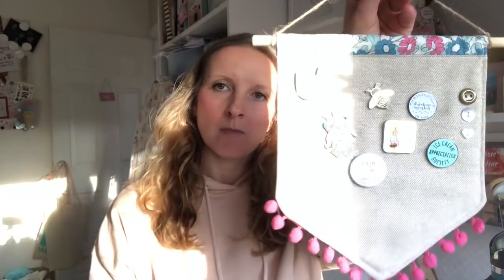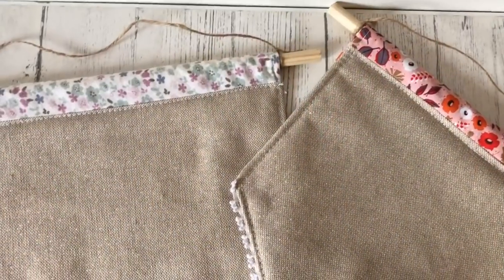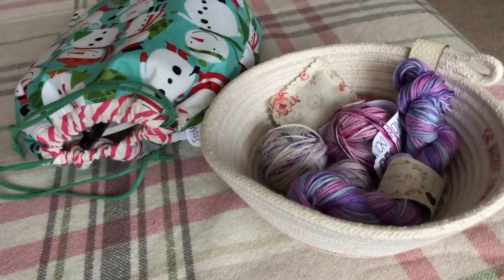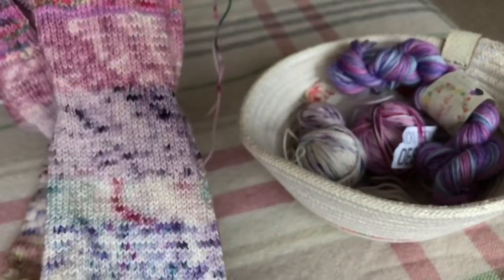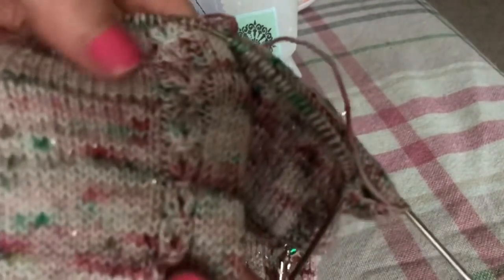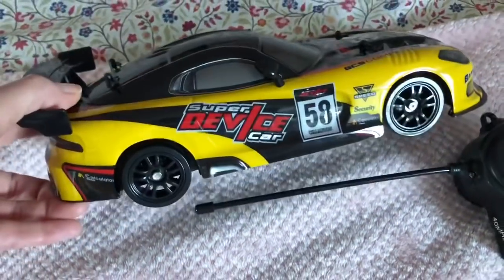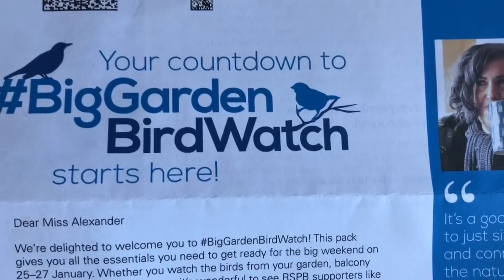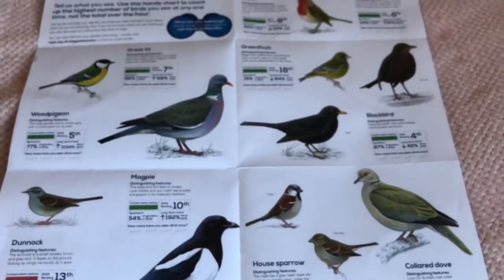Sew Ray Me - a January weekend vlog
Join me as I share my crafting, knitting, sewing, cooking, nature, and anything else I get up to.

Etsy shop - SewRayMeUk